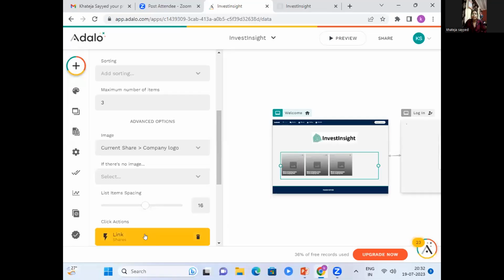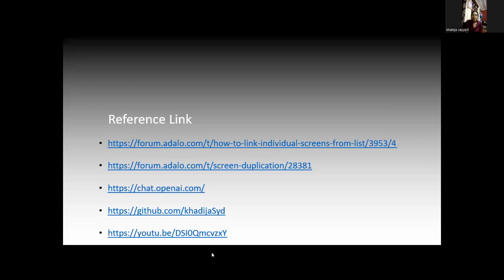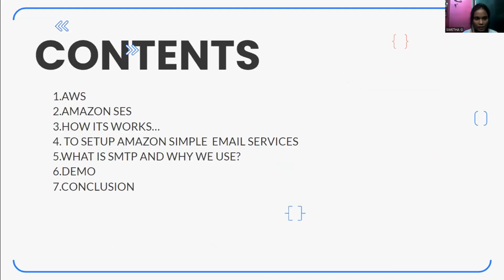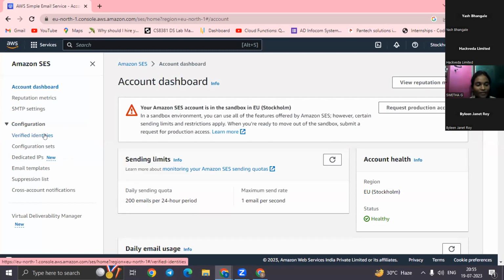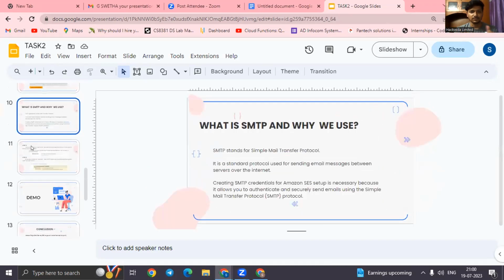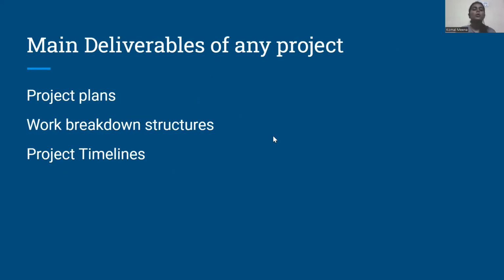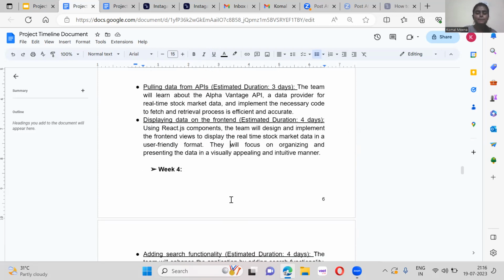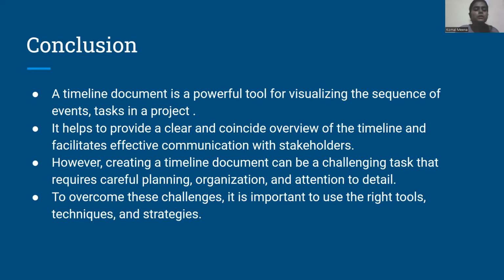Internship Meeting Recording 19th July 2023 Part 3 | Saurabh Singh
TIMESTAMPS

00:00 Khateja Sayyed - Walkthrough of Adalo App
15:55 Swetha G - Setup Amazon Simple Email Service
30:32 Komal Meena - Project Timeline